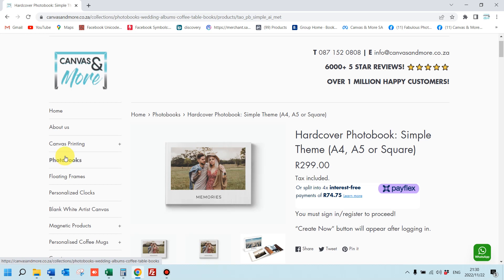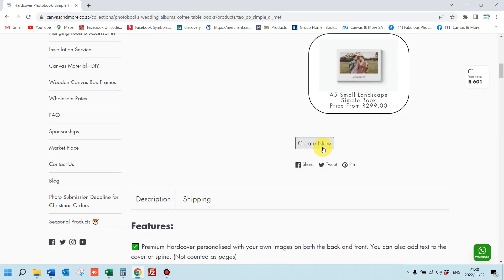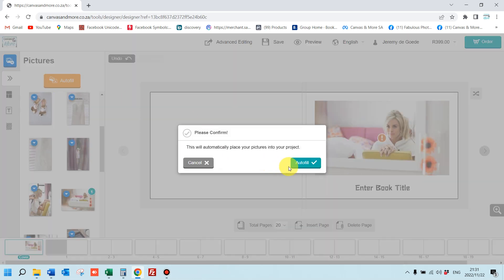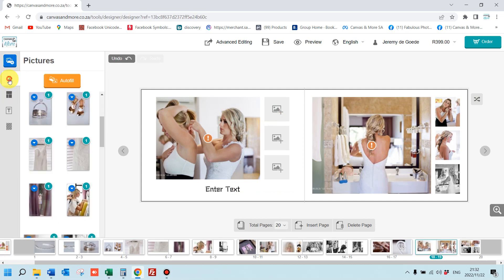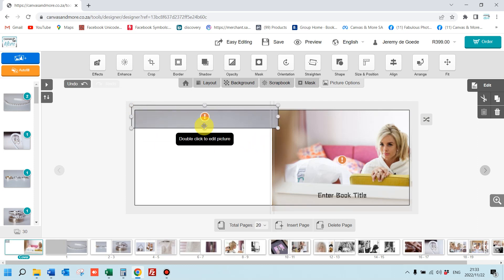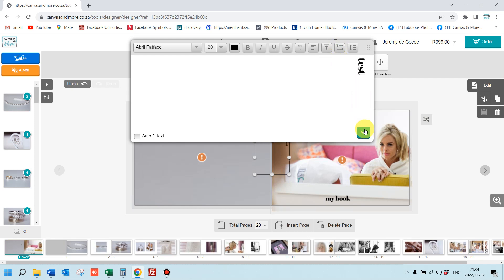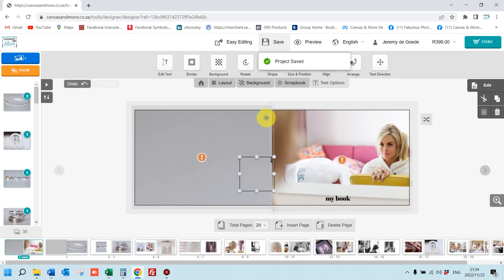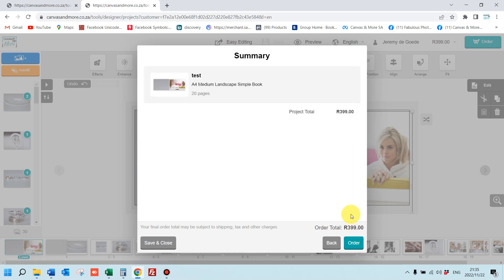Photobook Software Demo